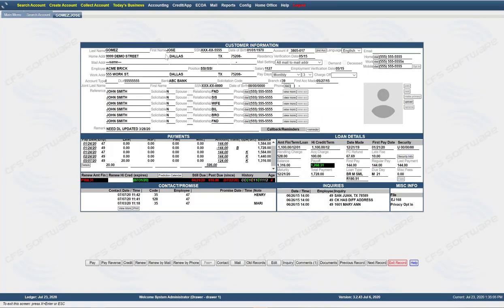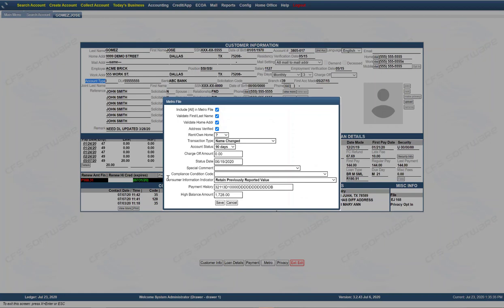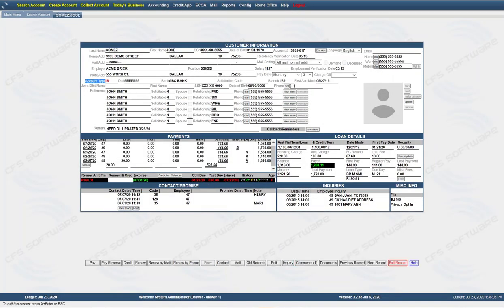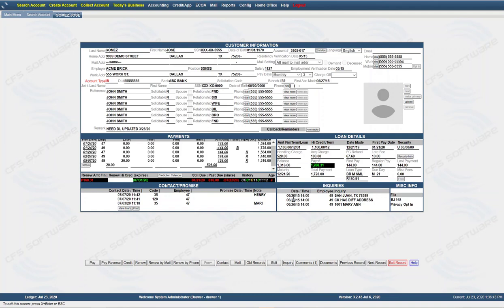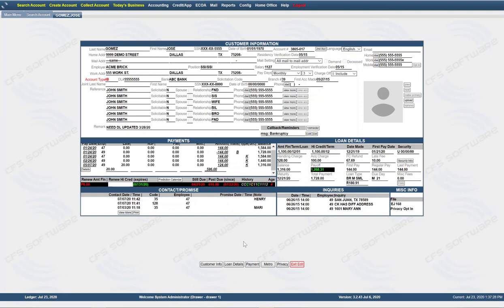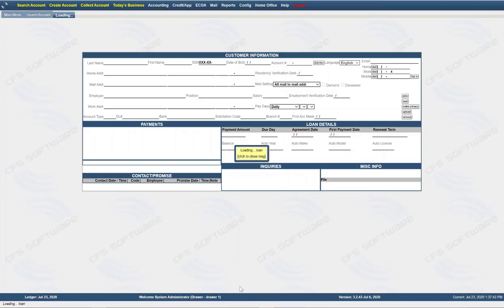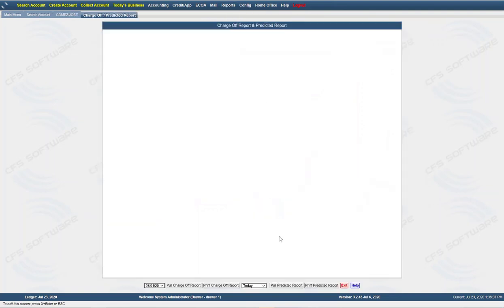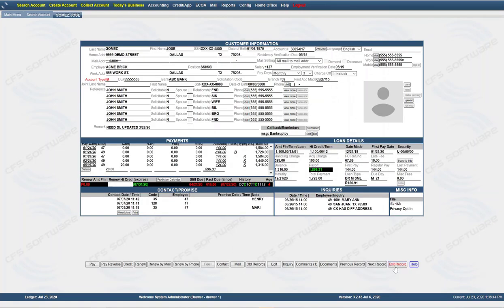Bankruptcy Account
LP3 - Loan Management Software Show Account as Bankruptcy Status